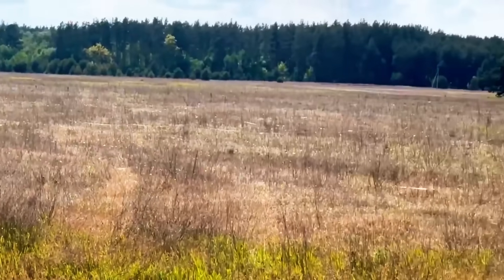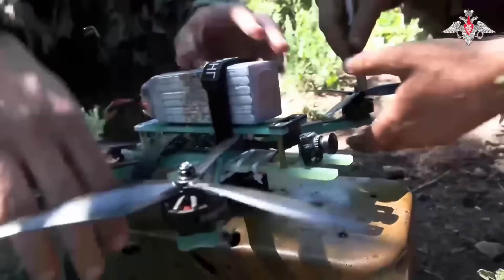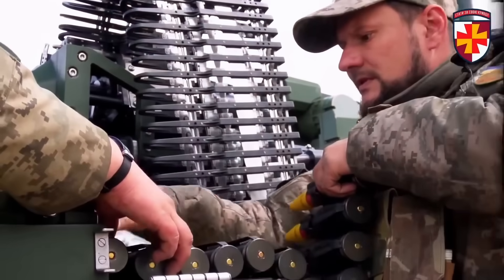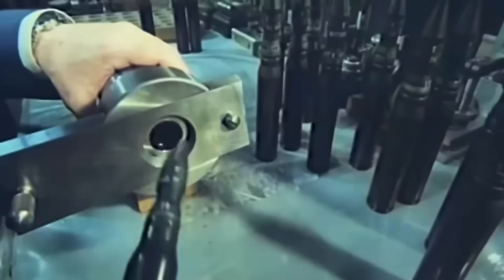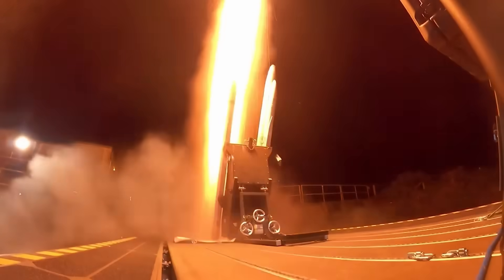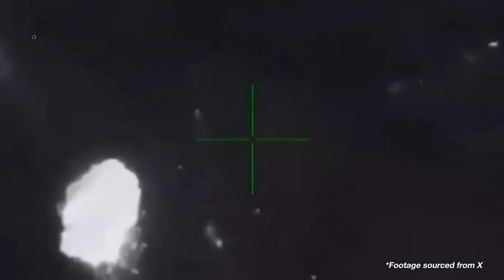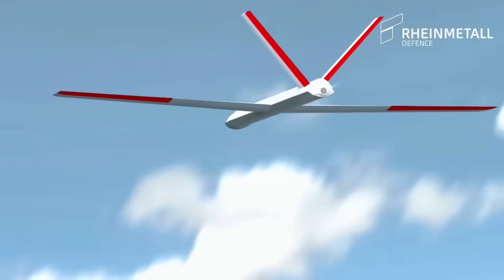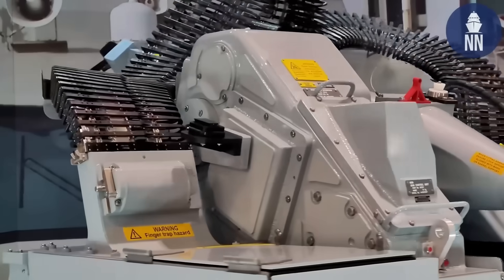Ukraine Gets Powerful New Weapon from UK—Russian Drones in Big Trouble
Think drone warfare is all about high-tech missiles? Think again! Discover how the Terrahawk Paladin is flipping the script in Ukraine, turning the tables on Russia with smart, cost-effective air defense. Dive in to see why this British system has everyone talking!

👉 This channel was created in collaboration with @realidademilitartv

00:00:01 - Introduction: Drone Warfare Challenges
00:01:21 - Economic Disadvantages for Ukraine
00:02:32 - UK Aid and Terrahawk Paladin Arrival
00:04:52 - Terrahawk Paladin Origins and Features
00:05:40 - Technical Advantages and Cost Efficiency
00:07:58 - Layered British Defense and Russian Dilemma
00:10:32 - Global Impact and System Comparisons
00:12:24 - New Era of Air Defense and Conclusion